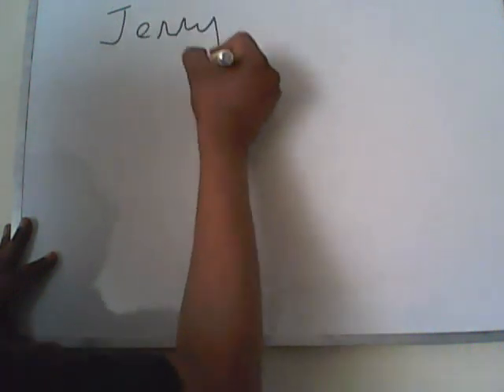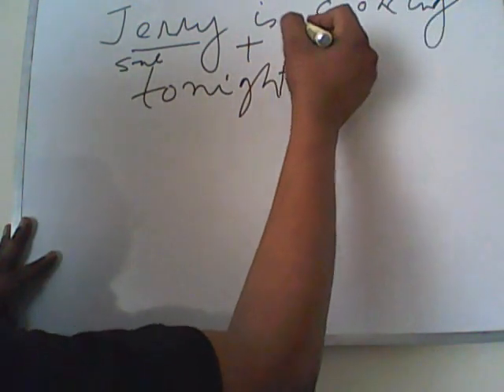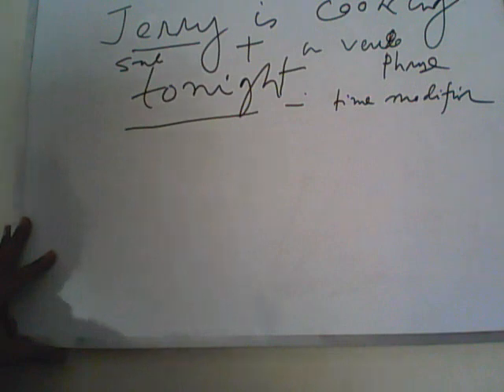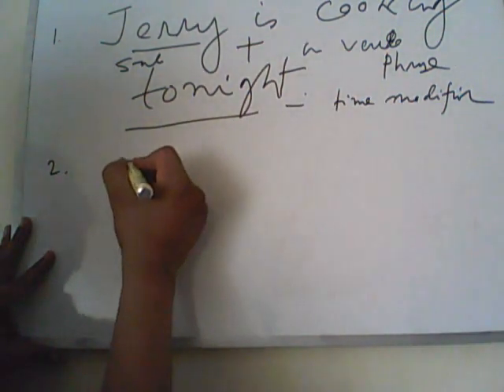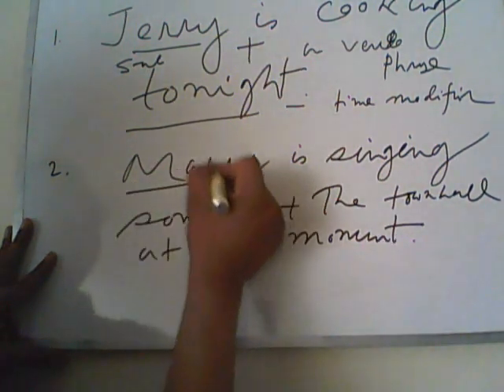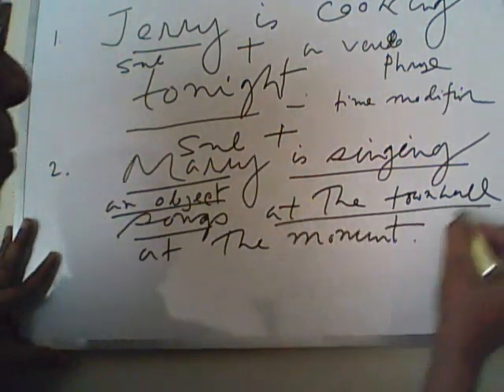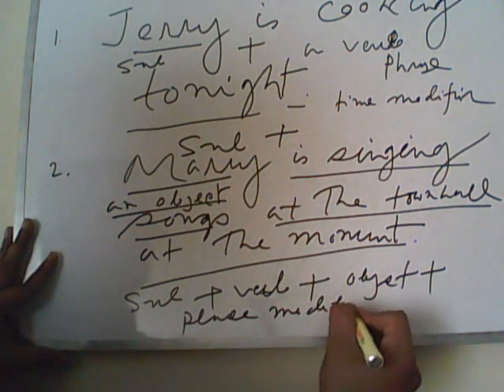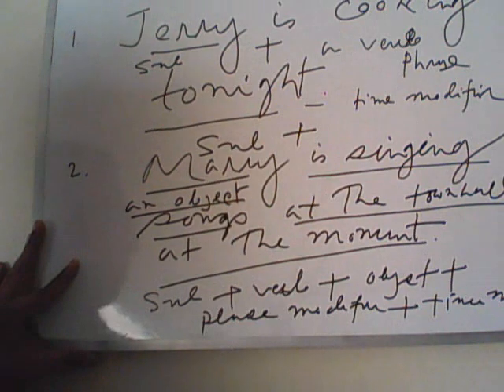IELTS writing tips and tricks: how to write English almost correctly. Video-1, by Quazi Sir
All   contact  over  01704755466, moderator, Masrafi.
সবাই(বাংলাদেশেী ) যেন সহজে বুঝতে  পারেন সেই  একসেন্ট  ফলো করা হল ) Facebook since 2015
tipsandtricksforwriting writingtips writingcorrectly Englishwritingieltspreparationfull course IELTSwriting_tips and tricks:howtowriteEnglishalmostcorrectly byQuaziSirjoiningtoawriting workshopfornonnatives trickywritingforyou!
nohoaxingandcoaxingtoieltswriting! nochicanerytoieltswriting! worrytoieltswriting! writing strategyforanytopics

IELTS writing format  মানে  TR  ও  CC  25% +25%  নম্বর কিন্তু  Grammar ও  Lexicon ( vocab) 25%+25%  না জানলে শুদ্ধ করে প্রথম দুটো লিখবেন কী করে? সারাদিন বসে অনুশীলণ করলে ও হবে না বা ভাল নম্বর আসবে না যদি পরের দুটো ভাল করে জানেন ! তাই শুরু করুন এখান থেকে ।
This video is just starting to write English correctly! Pls. follow.
All   contact  over  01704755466, moderator, Masrafi.   Follow video 1-8, 15-18 (1,2, 3) now for IELTS 6.5,BCS English 60% number. Sub-verb agreement, is very important 18 (1,2.3), learn them today.now!

Bangla book is helpful. And, then read the Amazon book of mine for the highest  achievement  over there right now!

Follow level first. If your level is now A2-B2 ( assume IELTS writing 4-6.5) English by Cambridge scale, this video is suitable for you.Advanced level is getting soon; keep in touch.

Starts beginning while you have still little problems there; all gone out!

IELTS writing tips and tricks: how to write almost correctly. Video 1,

Read Quazi Sir's  grammar book in Amazon, might be only one Bangladeshi whose English grammar book is  published over there! Quazi Sir,a Bangali of written English grammar book writer, in Amazon, the book was verified by the highly strict linguists native professionals.

Do you need IELTS 7+ writing and reading?

( Might be a hundred of you asked for me to make videos about writing issue)

Since 2015: IELTS/TOEFL/GRE writing correction  services at FB.

Main center:
 Pallabi, Mirpur, Dhaka,
 branch: 1 no. Indira road. Farmmgate, Dhaka.Tejgoan College road, beside over bridge.